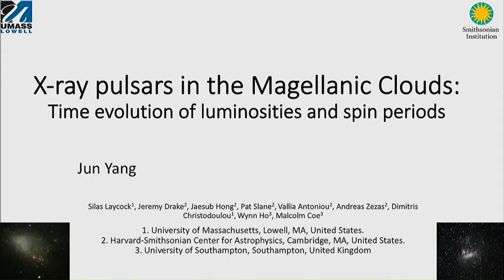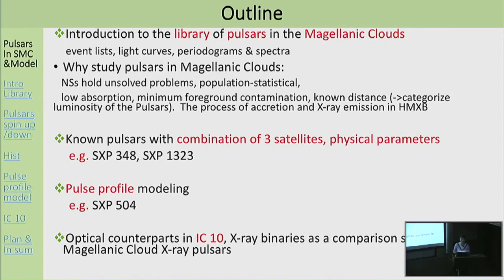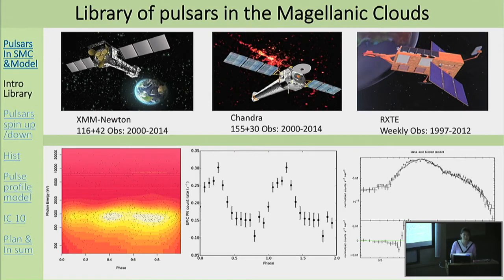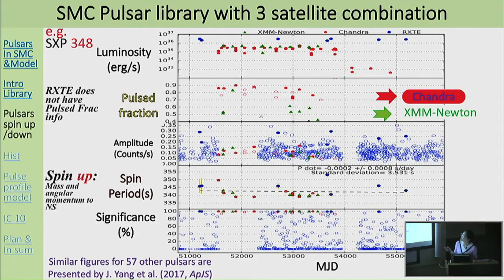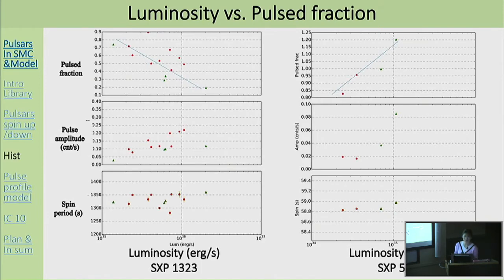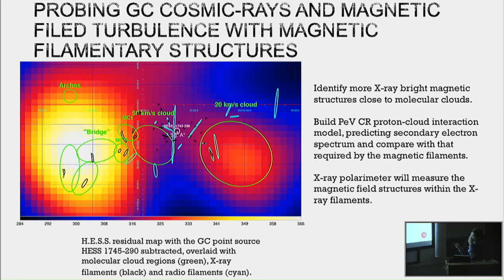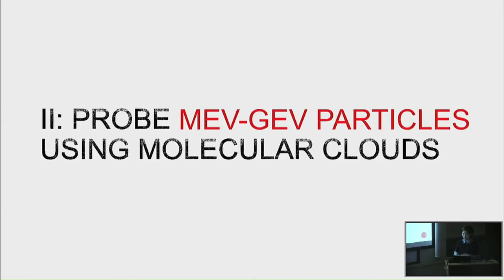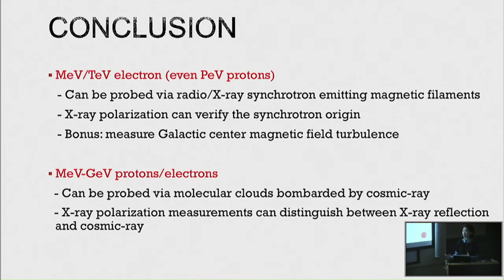High Energy Seminar 04/26/2017 Jun Yang and Shuo Zhang